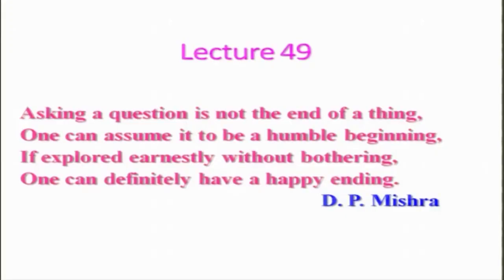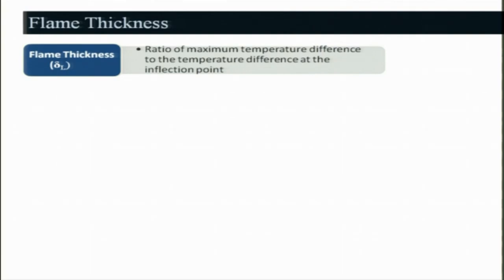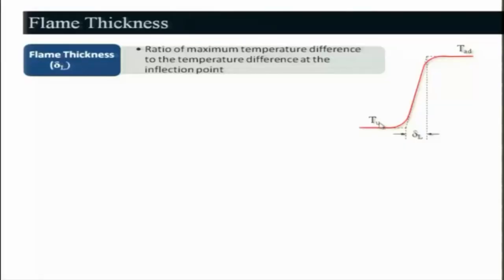Lec 09: Flame Thickness and Burning Velocity Measurement Methods